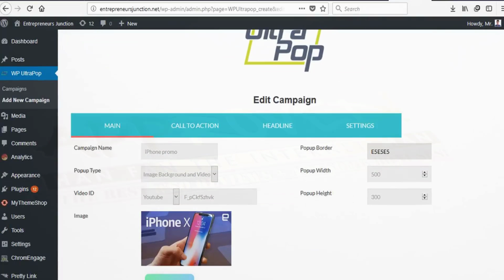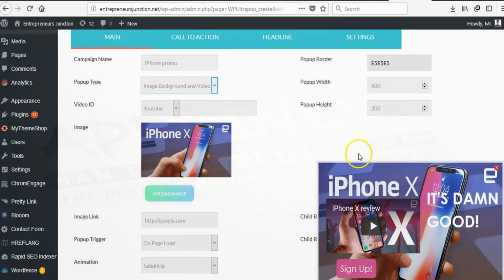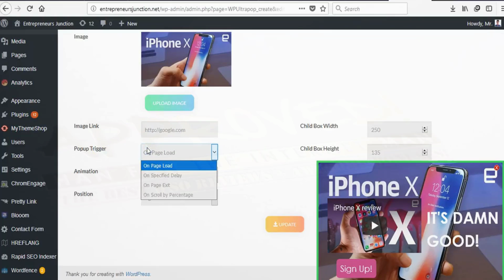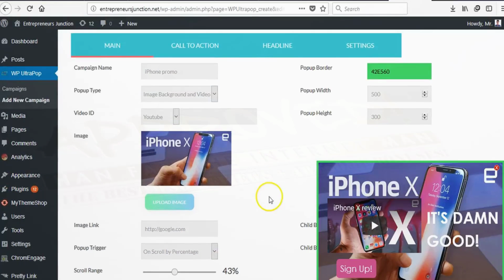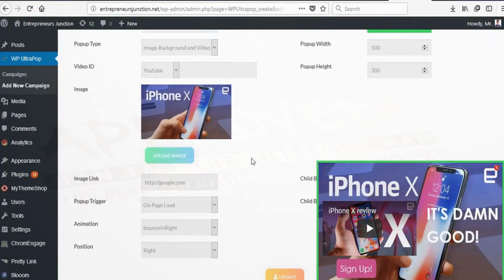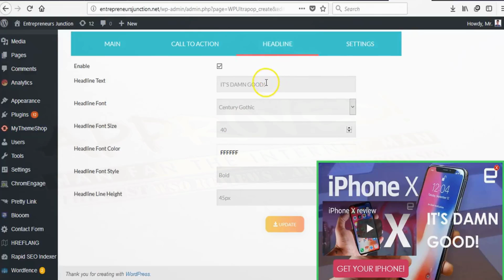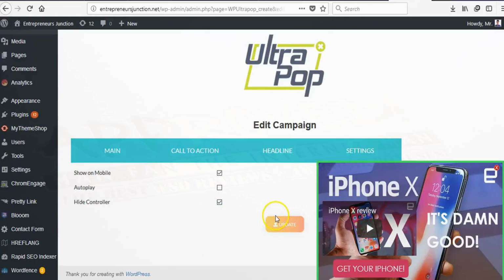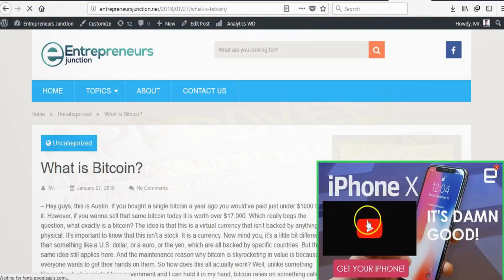WP UltraPop Demo Video - get *BEST* Bonus and Review HERE!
to watch WP UltraPop Demo, And watch Han's Other Awesome WP UltraPop Reviews! Also, make sure you check out for WP UltraPop Review with Awesome WP UltraPop Bonuses! WP UltraPop Is A Revolutionary New Software Completely Innovates Pop-Ups As You Know Them! WP Ultrapop is a unique and innovative way to display popups over your WordPress pages and posts, ranging over multiple templates, different triggers and different kinds of popups. In-short WP UltraPop is a onestop shop for all of your popup needs. These popups are result oriented and guaranteed to bring you more click, leads and sales! Your friend Han Fan The Internet Man in this Demo Video gives you an honest WP UltraPop Review and Demo and tells you just why you must get your exclusive copy now!

WP UltraPop Review and Bonuses - WP UltraPop

WP UltraPop Key Features:

- Bypasses Any Ad-Blocker To Maximize Revenue, Generate More Sales & Leads!
- Add Amazing Call To Actions And Optin Forms To Any Video Or Banner You Want!
- Animates Any Video For WordPress And Display Popups Over Your Pages And Posts!

Title: I want my WP UltraPop Bonus [YouTube]

Follow Us Via HashTag